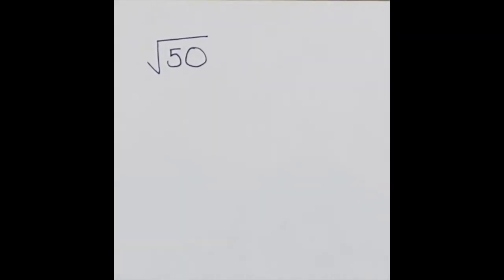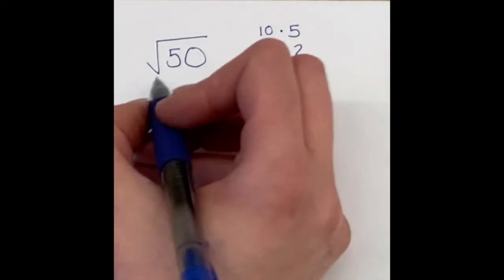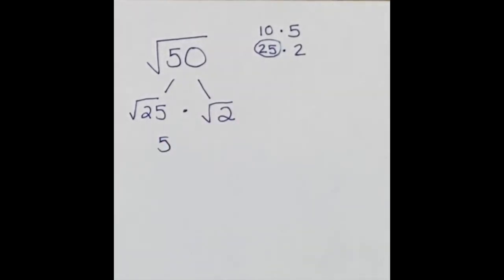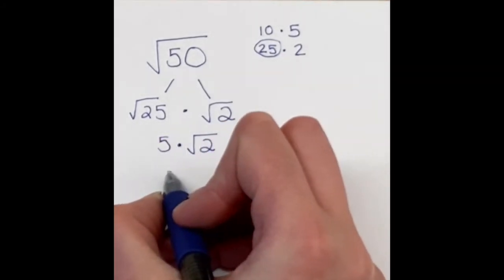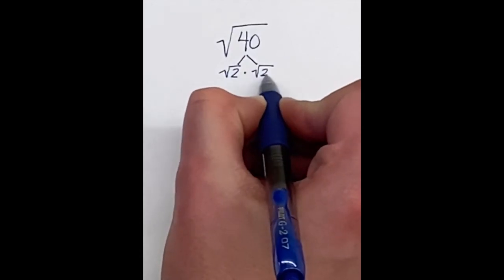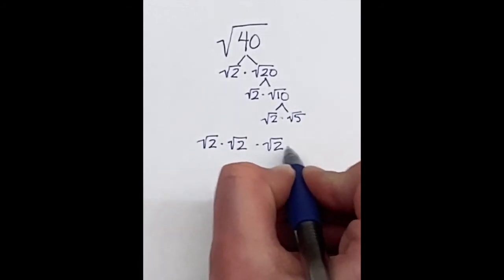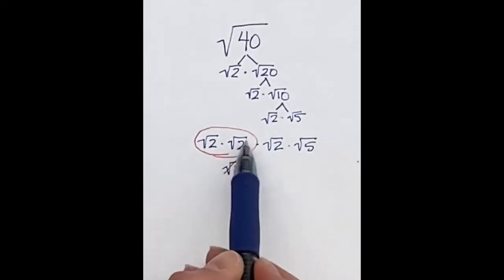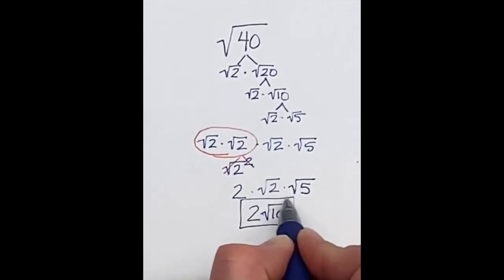Simplifying Square Roots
Two examples of how to simplify square roots into their simplest radical form.  These examples are square roots of a whole number.